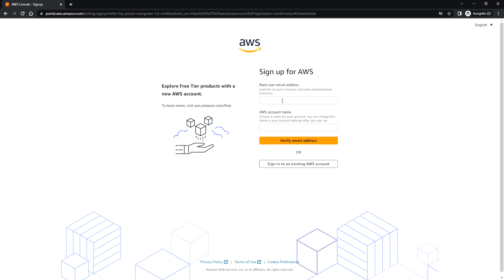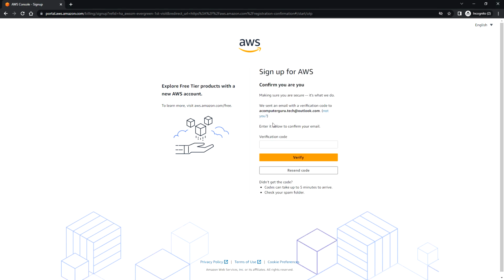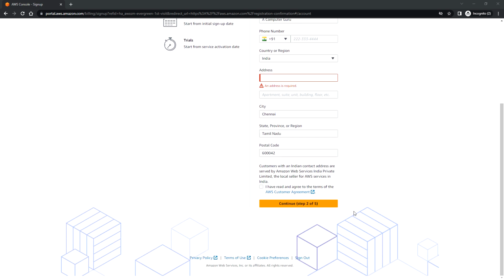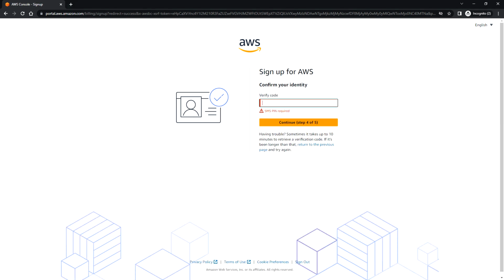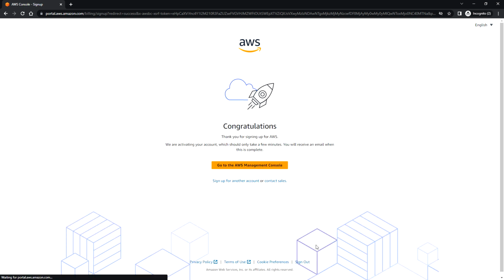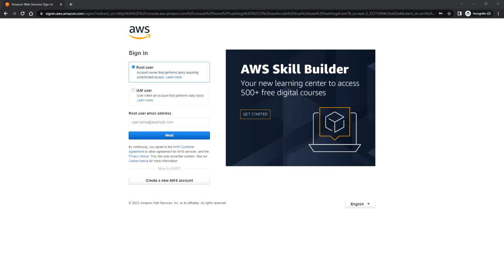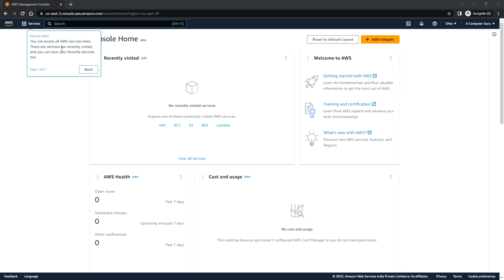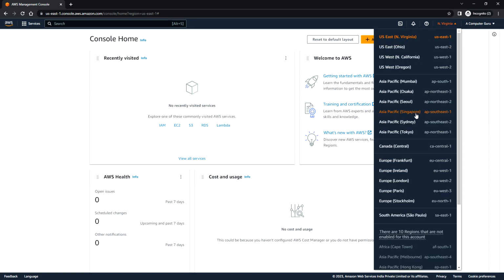How to Create AWS Free Tier Account | 12 Months 100% Free Access to ALL AWS Services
ingest S3 bucket